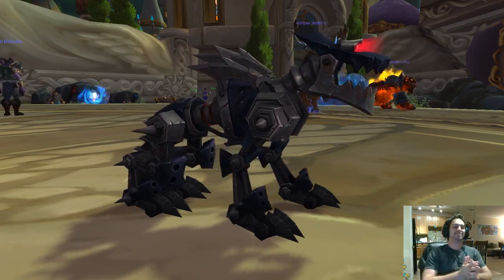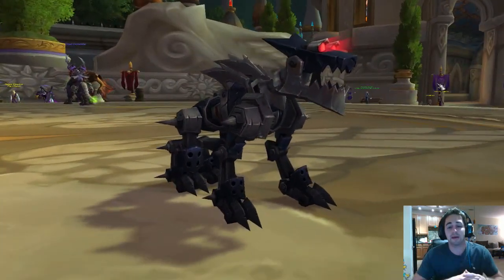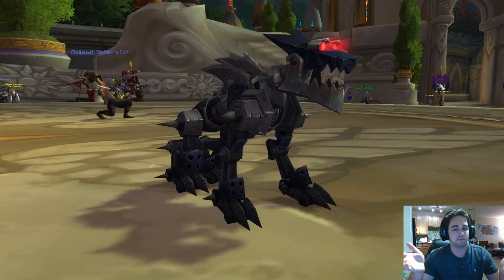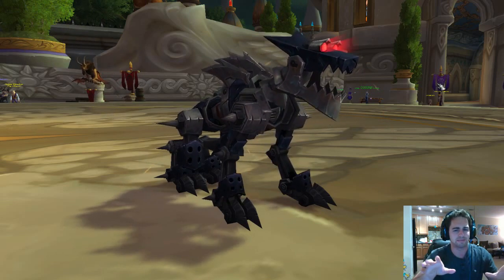Treble (Black/Silver) Mechanical Wolf Tame Guide : World of Warcraft Legion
Thank you everyone for all your support! Plenty of other fantastic guides on my channel!